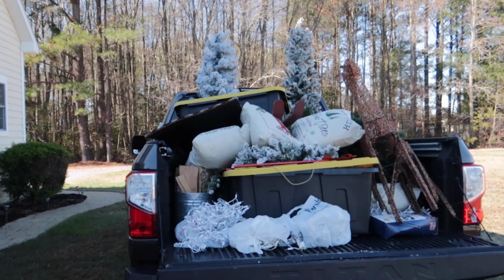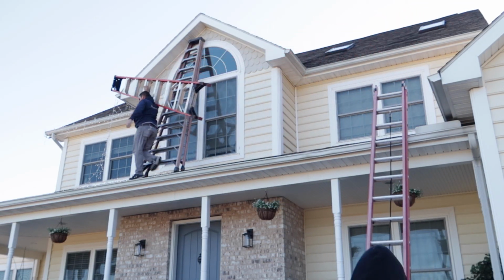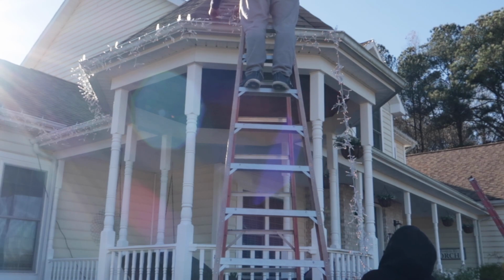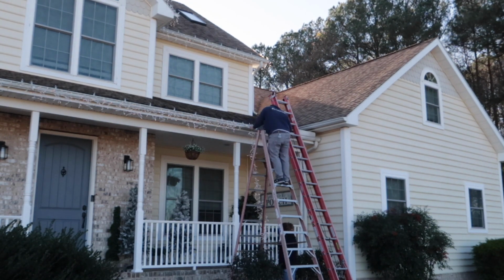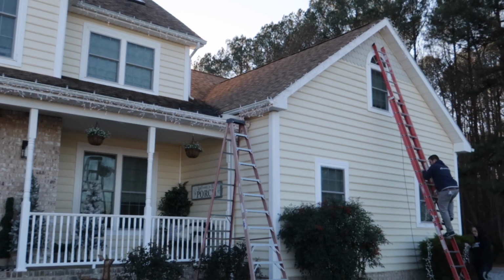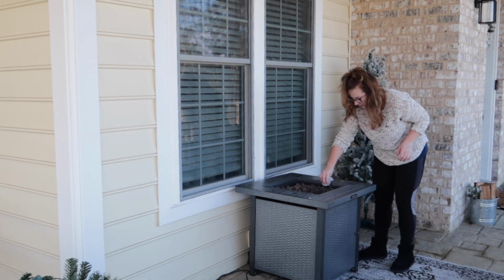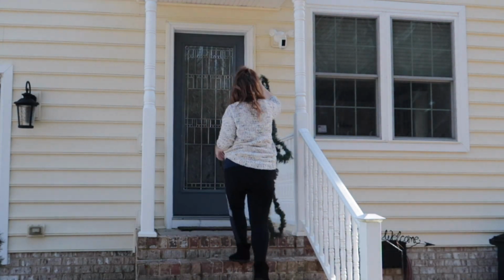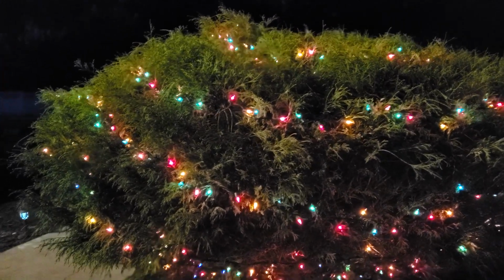New! Whole House Christmas Decorating Clean and Decorate With Me 2022 Christmas House Transformation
I am so excited to share my 2022 Christmas Decorating video! I am decorating my main living areas into a winter wonderland. I am reusing all my decor in a new way. Let's get some hot cocoa and decorate!